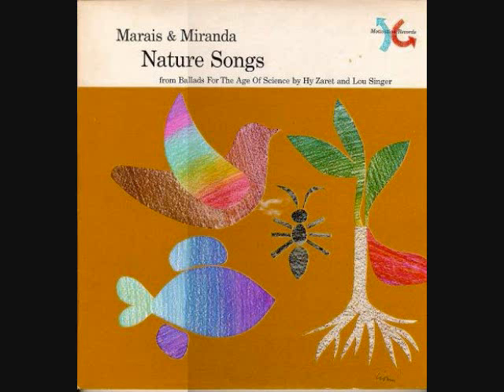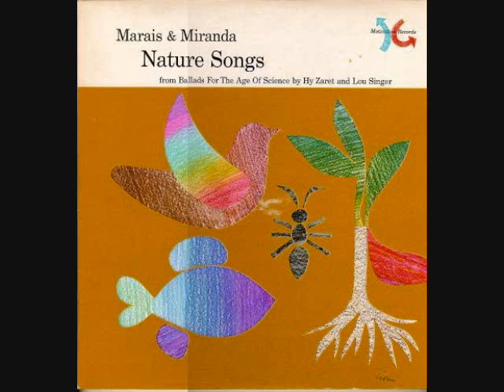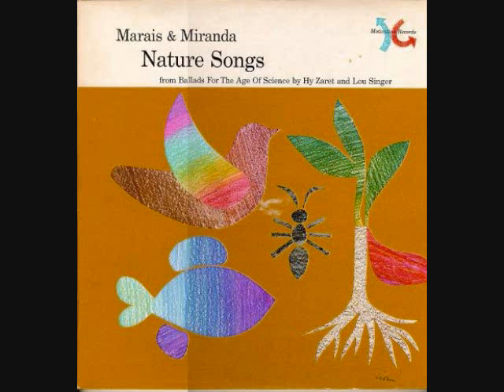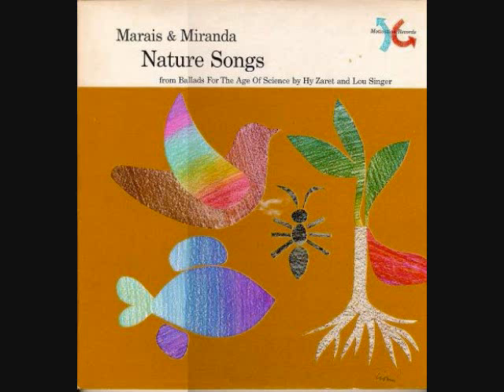Nature Songs - How Do the Fish Swim?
Nature Songs, sung by Marais & Miranda, is part of the 6 LP set Singing Science. This set came out in the late 50s/early 60s and exposed kids to different science topics through fun and catchy little songs. Thanks to Jef Poskanzer for initially making the songs available.